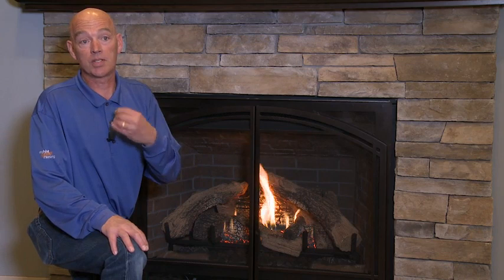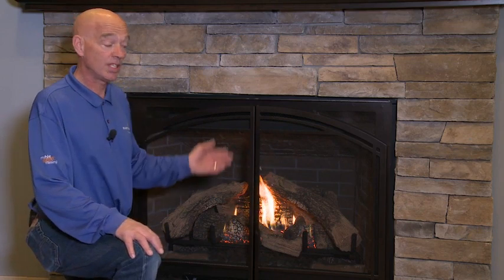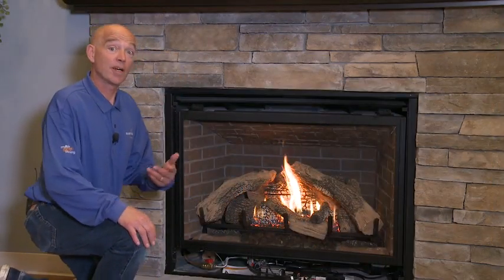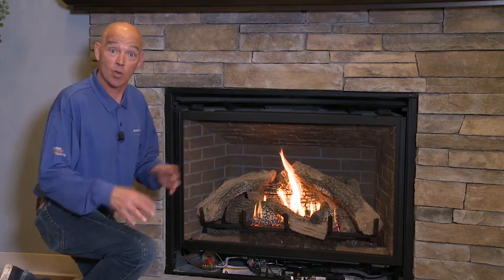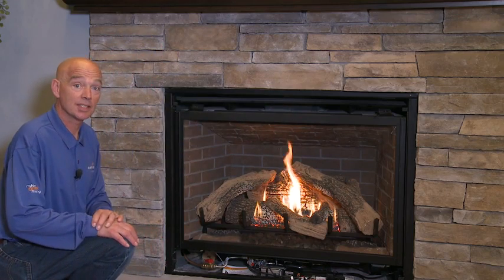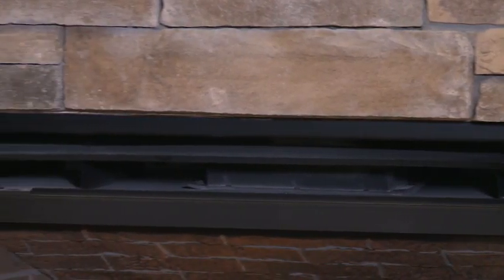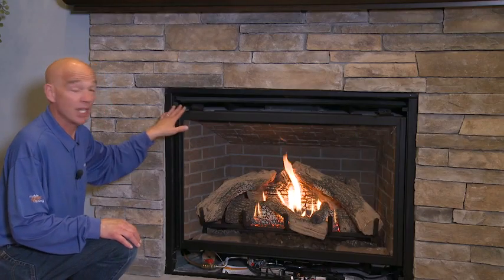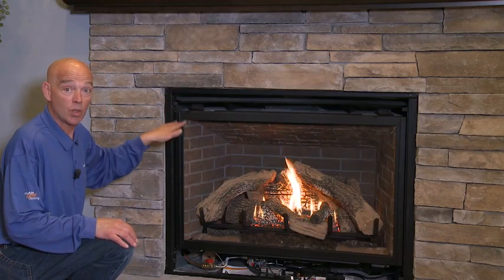Heat N Glo Identifying Fireplace Odors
ALWAYS FOLLOW ALL THE INSTRUCTIONS THAT CAME WITH YOUR SPECIFIC FIREPLACE.

IF YOU DON'T HAVE THE ORIGINAL MANUAL, TRY TO LOCATE THE ID TAG/SIGN THAT IS EITHER FASTENED TO THE FIREPLACE OR LOCATED IN THE CONTROL COMPARTMENT BELOW THE UNIT.

DO NOT MAKE ANY CHANGES TO THE FIREPLACE WITHOUT CONSULTING THE ACTUAL MANUAL OR CONTACT THE MANUFACTURER FOR SPECIFIC INSTRUCTIONS. ALTERING OR CHANGING YOUR FIREPLACE MAY CREATE A FIRE HAZARD OR MAY DAMAGE YOUR UNIT.